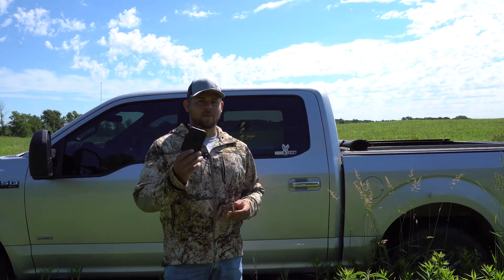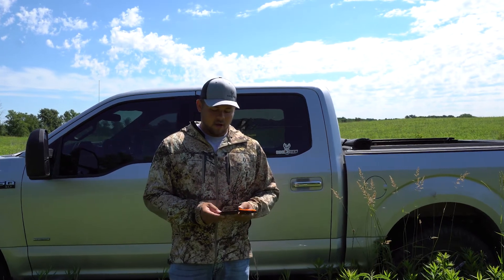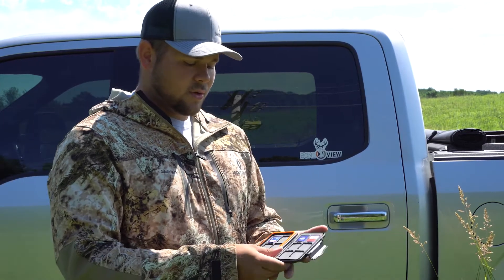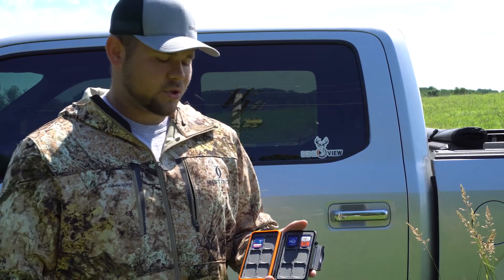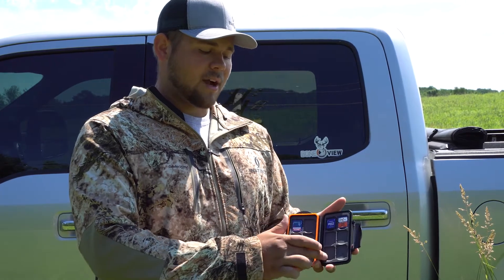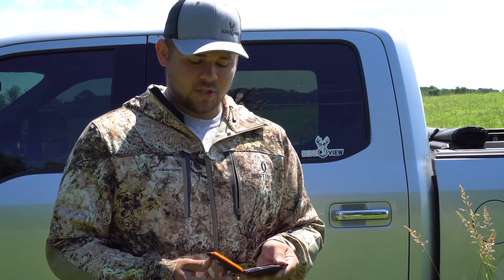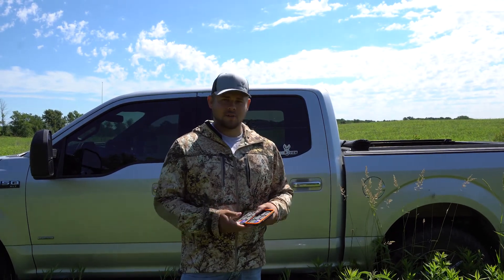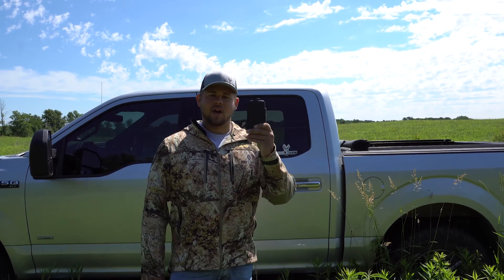BoneView SD Card Case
Hold all your SD cards in a safe spot.